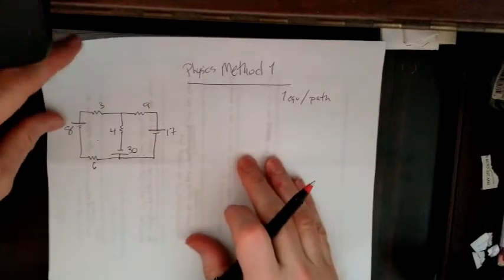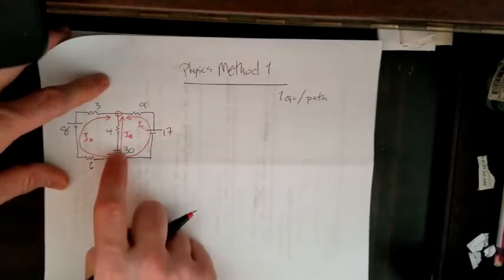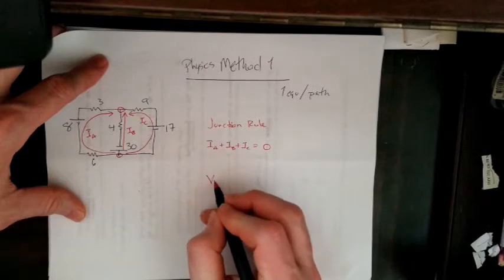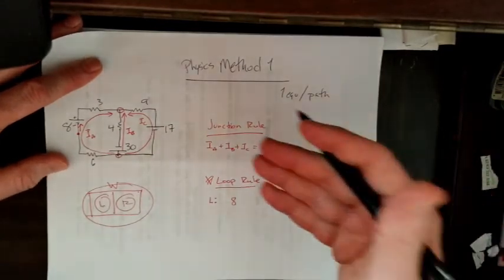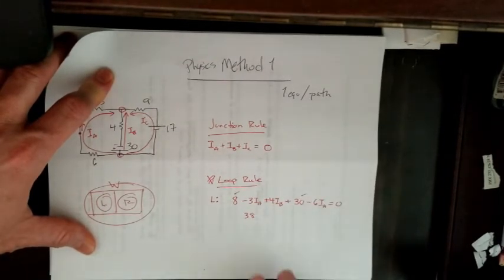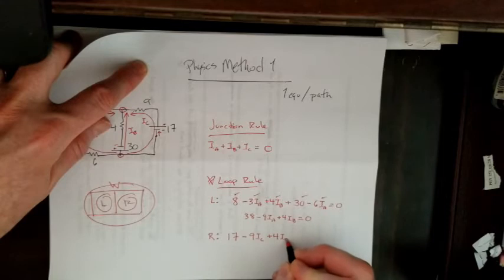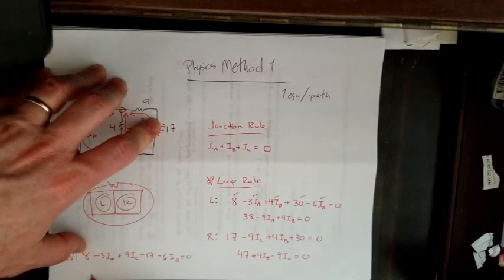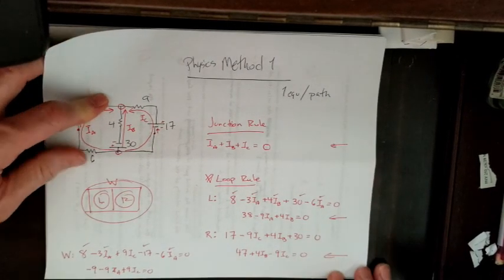PHY x52 3 Batteries 4 Resistors Circuit Analysis Method 1 to get Equations 20200605 102858